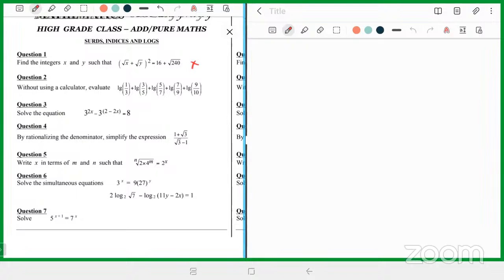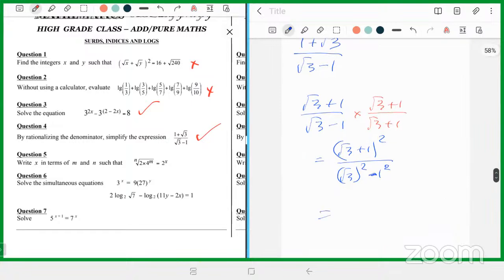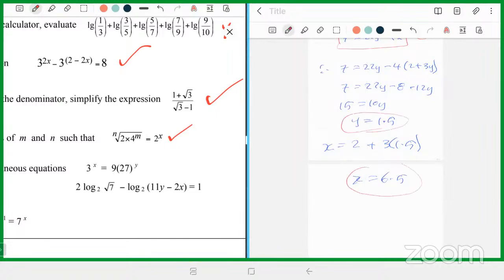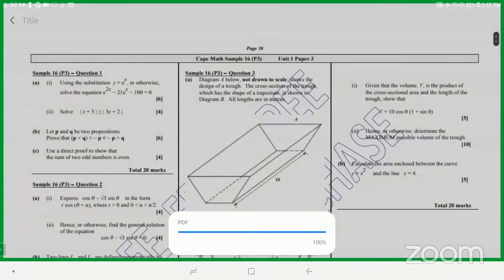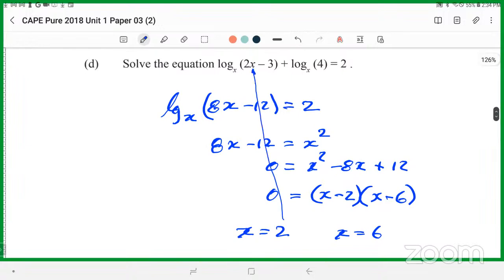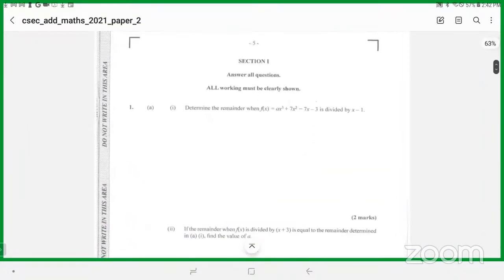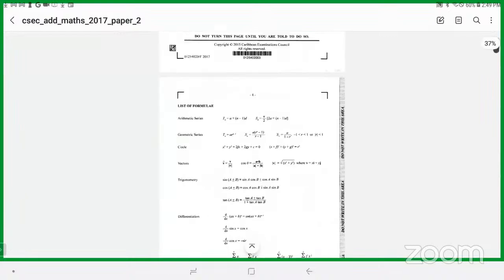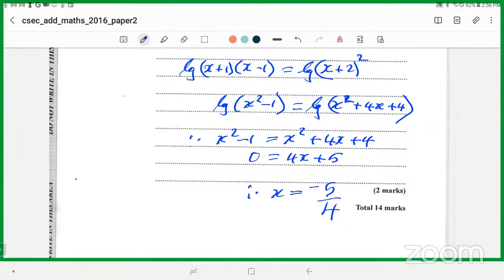Mathematics The Easy Way Add Maths Pure Maths Unit 1 Surds, Logs and Indices Revision 1